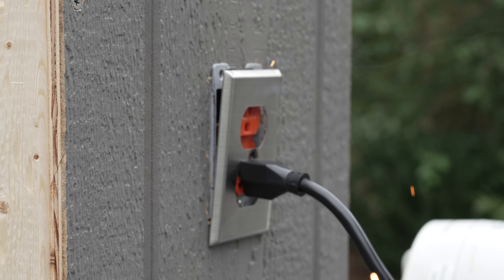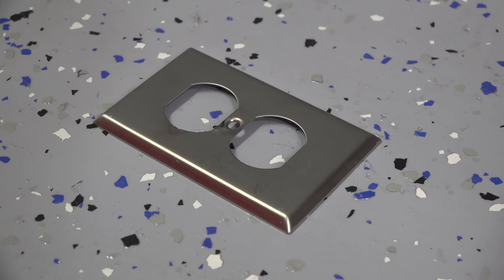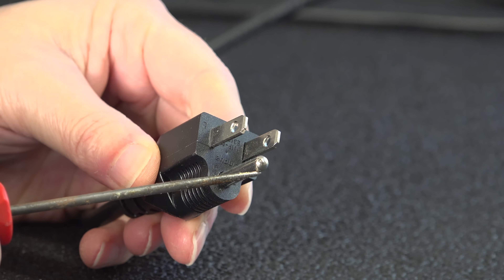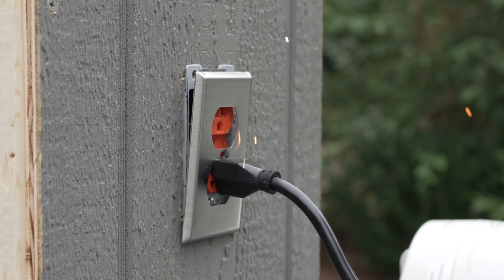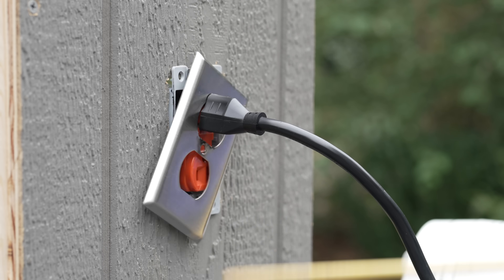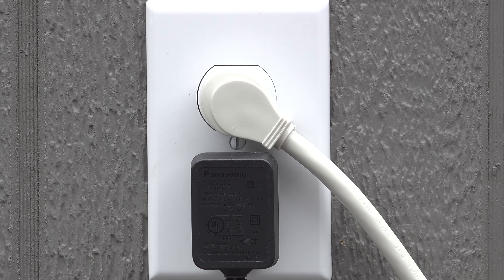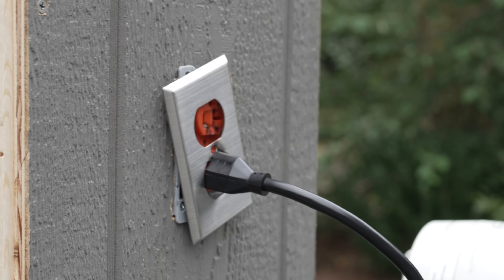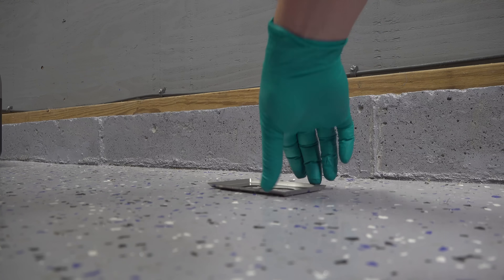What REALLY HAPPENS when you Install OUTLETS UPSIDE DOWN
For 30 years people have been debating that US electric outlets are being installed backwards. Now it's the latest fad on TikTok. But does it work? Learn how this idea started & why it might be as safe as you think.

DO NOT TRY ANY OF THESE TESTS AT HOME - It may not look it but everything in this video was carefully monitored with multiple levels of safety.